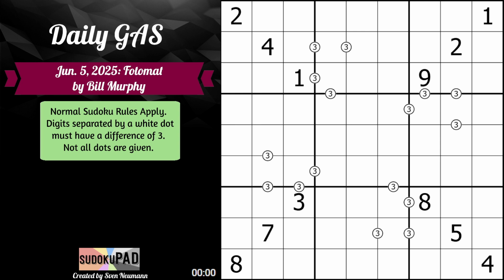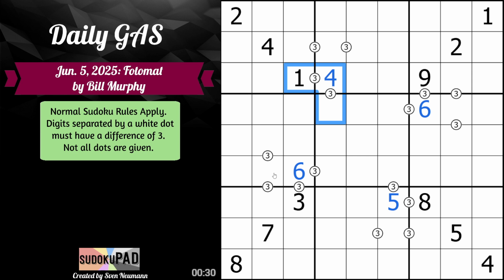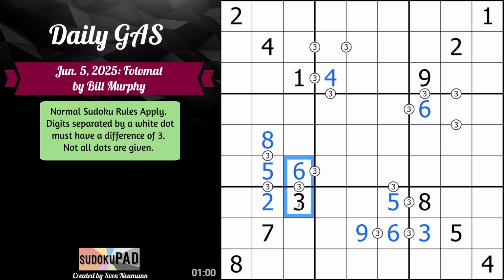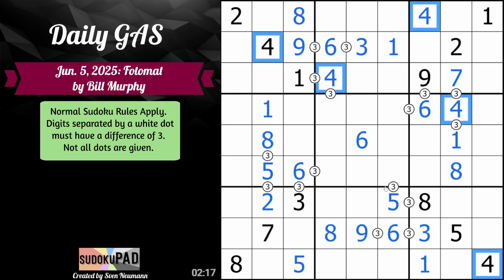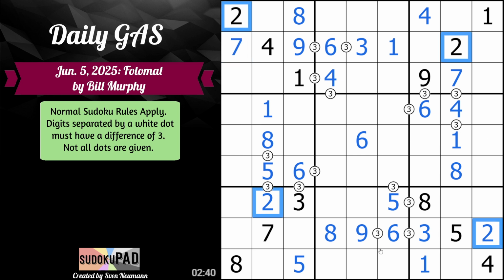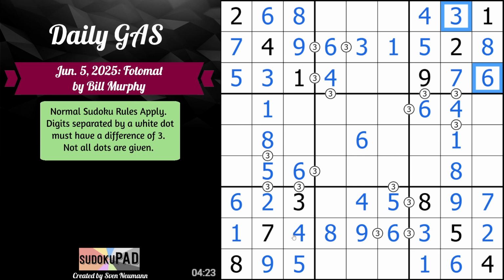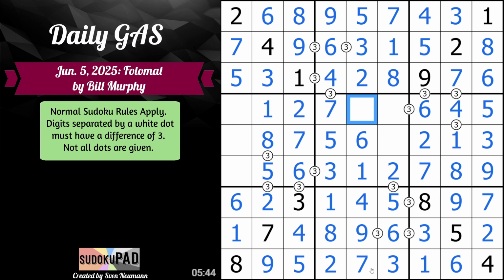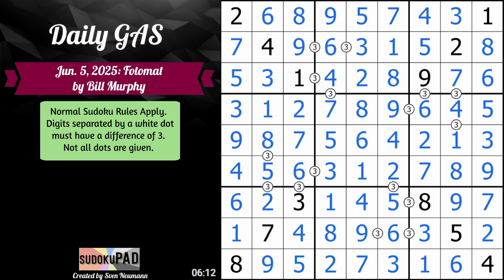Daily Sudoku - 5 June 2025